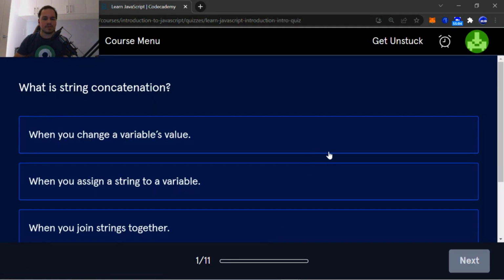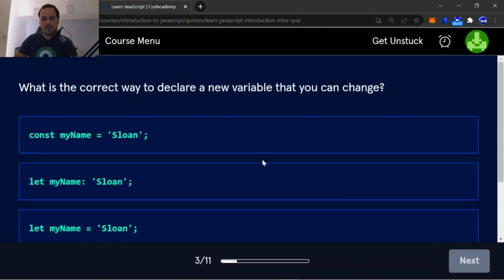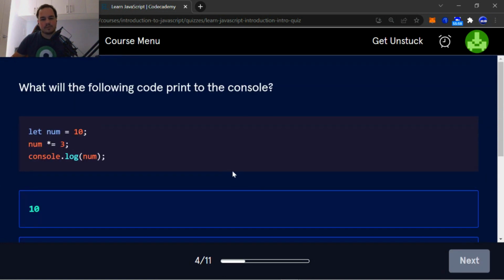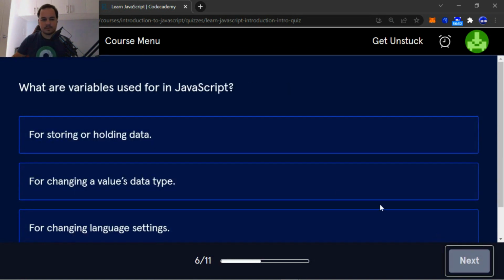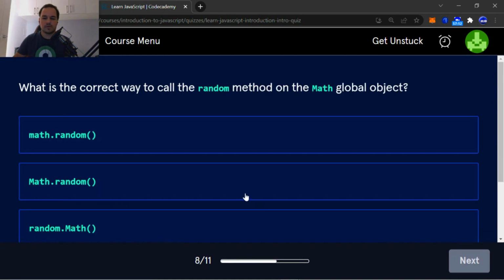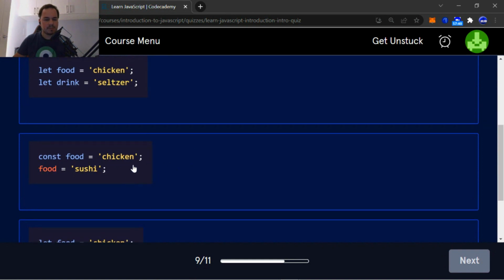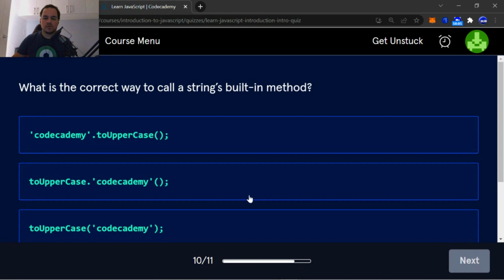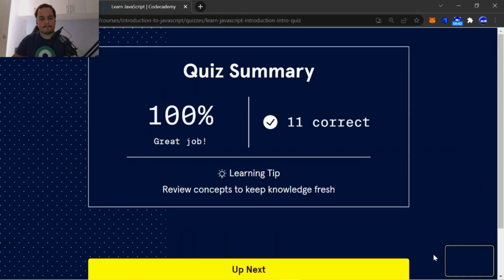Codecademy, JavaScript Part_10